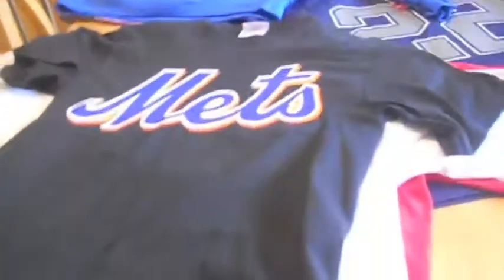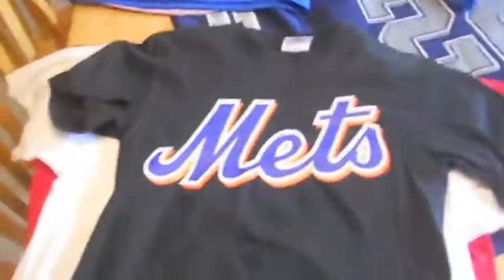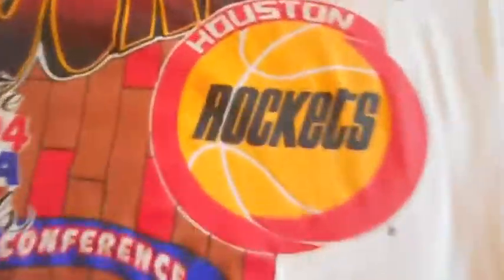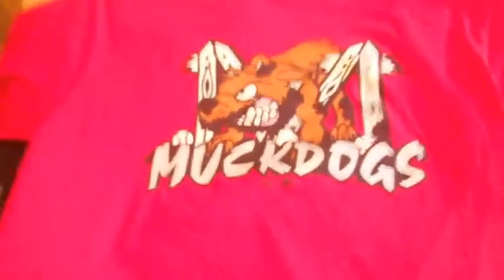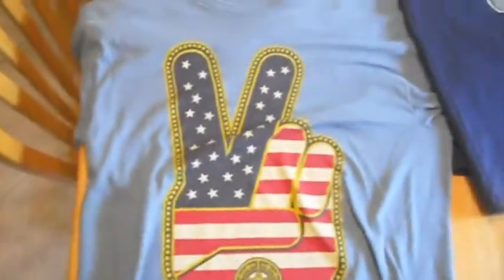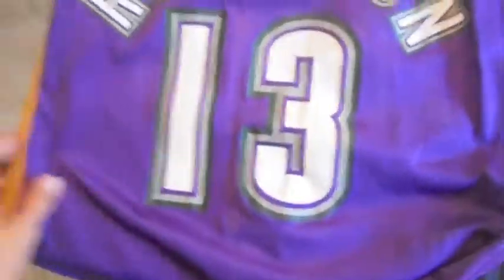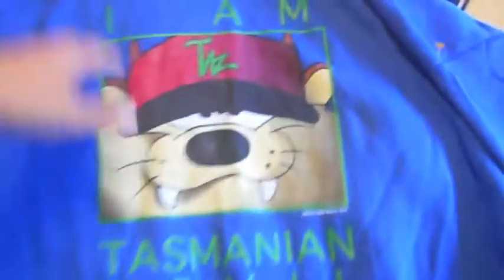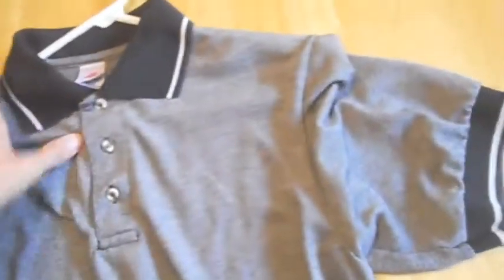Pickups #2 Part 2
These are all the shirts, jerseys, and button ups I've acquired over the last two weeks of thrifting. Let me know if you want anything!!!